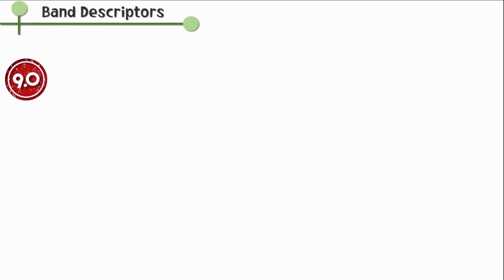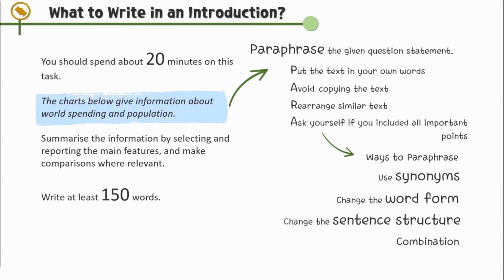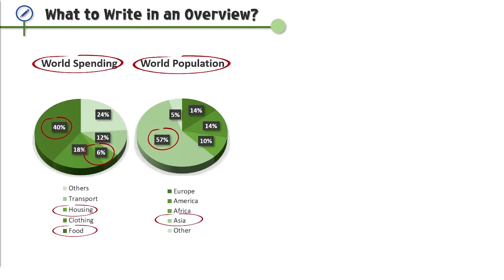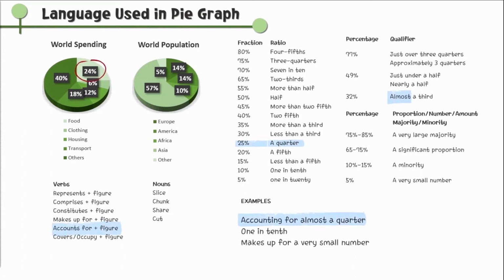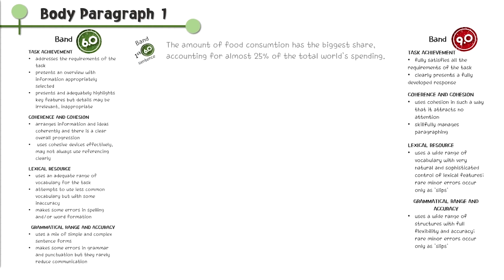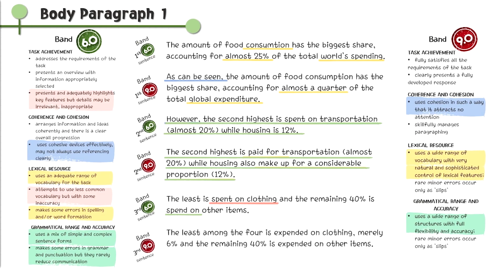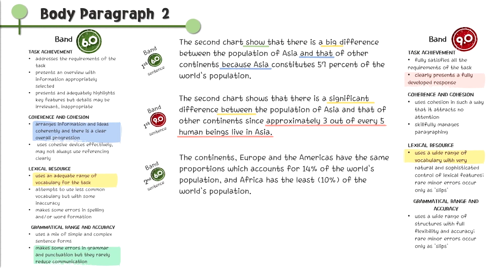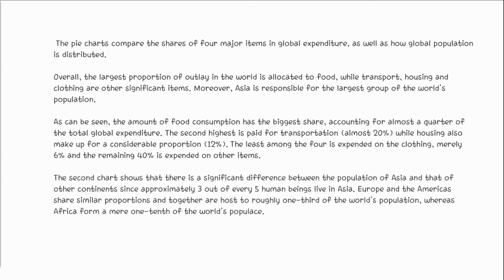6. Static Pie Graph (6.0 to 9.0), IELTS Academic Writing Task 1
▶ English educational contents provided by Help English language Academy located in Baguio City, Philippines. As an English language training center for international students, various contents related to English education will be posted through our YouTube channel.

▶ Static Pie Graph (6.0 to 9.0), Academic Writing Task 1
In this video lesson, you will learn guidelines and procedures on how to describe a static pie graph in IELTS Writing task 1. This video lesson also covers how to turn a 6.0 report into a band 9.0 answer.
This video deals with static pie graphs which is one of the two kinds of pie graphs that an examinee might encounter in IELTS writing task 1 official test. As pie graphs are very common in IELTS, it's a good idea to learn how to structure your answer when describing pie graphs.
This video lesson starts with how the band descriptor works for IELTS writing task 1. This is followed by the band 9.0 standard structure of an IELTS writing task 1. After this, the lesson proper starts.
You will learn:
   • What are static pie graphs?
   • How to write an introduction for pie graphs?
   • What to write in the overview of pie graphs?
   • What language should be used in writing a report for pie graphs?
   • How to select features or data for the body paragraphs?
   • How to write body paragraphs?

Additionally, the lesson includes a comparison of a band 6 report and band 9.0 report in all parts of the report with a thorough explanation basing on the 4 areas of the band descriptor namely task achievement, fluency and coherence, lexical resource, and grammatical range and accuracy. This will ultimately give you an idea of the difference between the 2 given band scores. Lastly, the lesson ends with a 9.0 complete sample report of the sample graph as a reference for the learner.
All in all, this video lesson is certainly crucial for IELTS exam candidates.

▶ The first series of topics currently being uploaded are contents corresponding to IELTS Writing Skill Task 1, and a total of 13 will be posted.

  1. Basic Structure for Graphs
  2. Line Graph
  3. Dynamic Bar Graph
  4. Sentence Structure
  5. Static Bar Graph
  6. Static Pie Graph
  7. Dynamic Pie Graph
  8. Static Table
  9. Dynamic Table & Chart
10. Natural Process Diagram
11. Manufacture Process Diagram
12. One - Map Variation
13. Two - Map Variation

▶ Developer & Narrator: Teacher. Anna